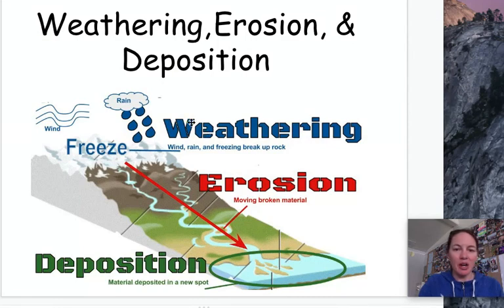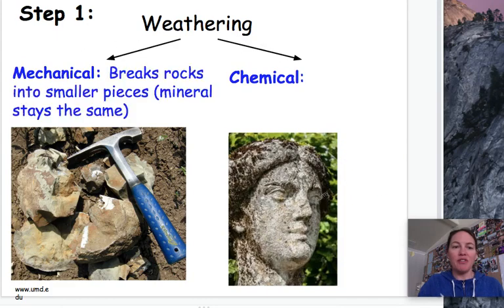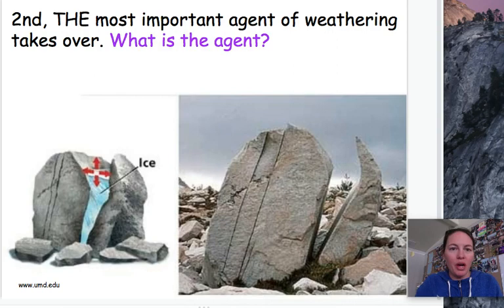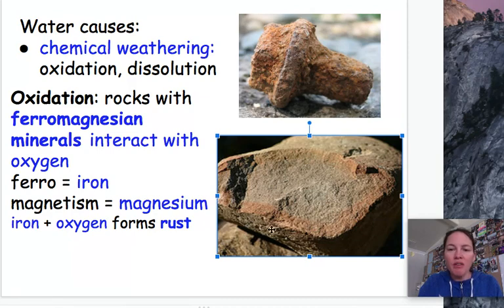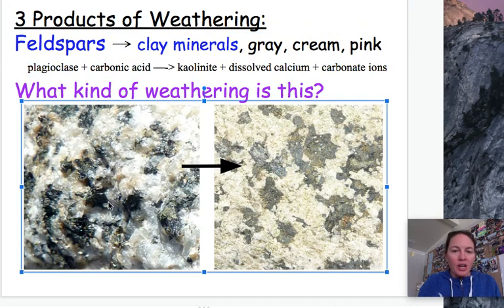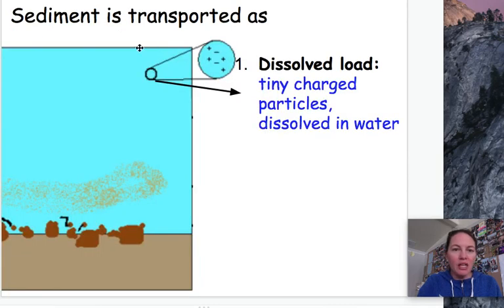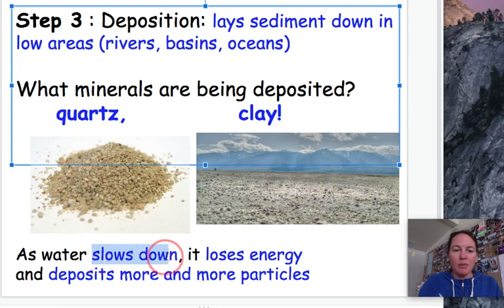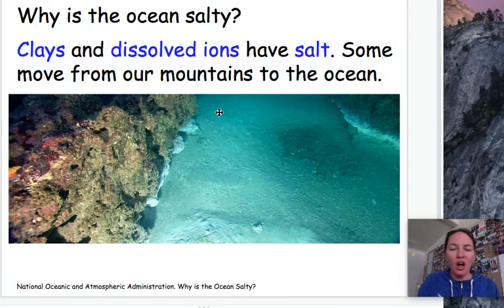Earth Science. Weathering, Erosion, Deposition